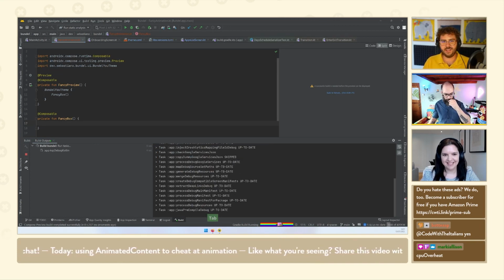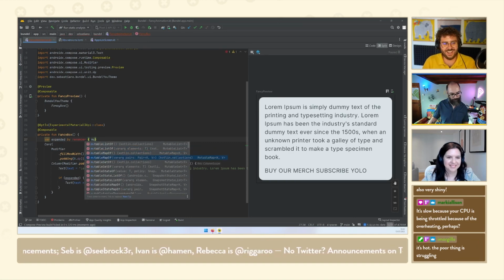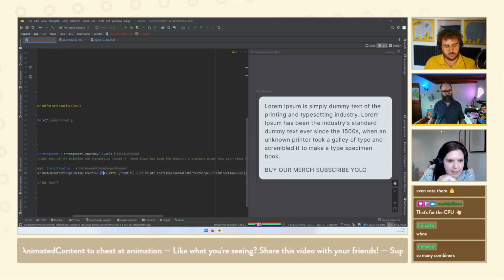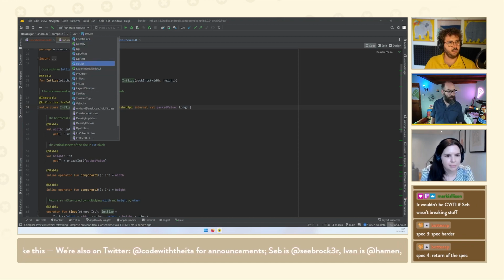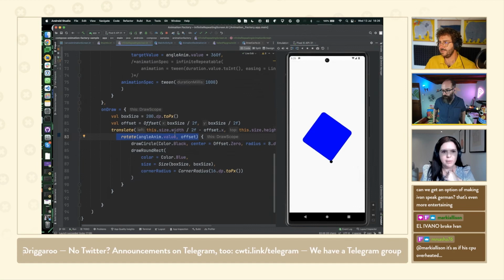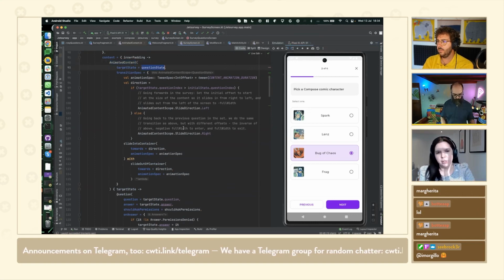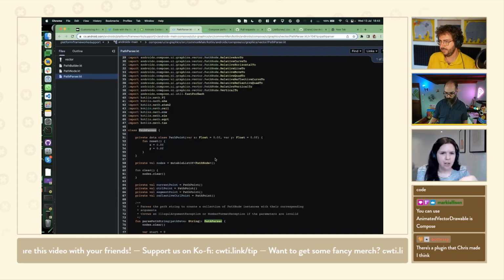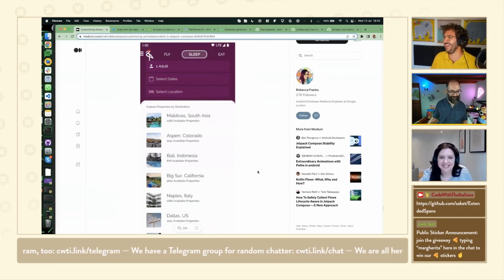73. Even though my CPU OVERHEATED we did animations with Rebecca Franks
Two Italian coders live-stream their sweary, mostly unsuccessful attempts at coding stuff and learning Jetpack Compose.

00:00:00 Intro
00:15:00 AnimatedContent
00:35:00 Q: Our team is small with just 1 designer, all design are static figma files. How does one bring animations into a culture like this. What worked at GoDaddy?
00:51:00 Q: What are the best performance practices while using AnimatedContent? We need them FPS 😂🙏

If you are participating in an IntelliJ IDEA giveaway, check your YouTube Privacy

programming, kotlin, android, jetpack compose, Ivan Morgillo, Sebastiano Poggi, Rebecca Franks Check out how we are boosting our YT videos